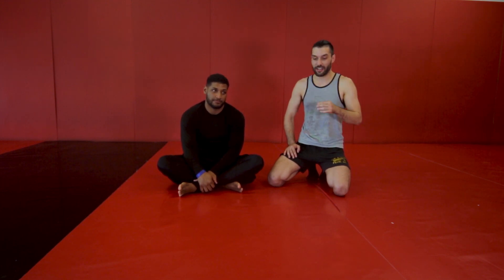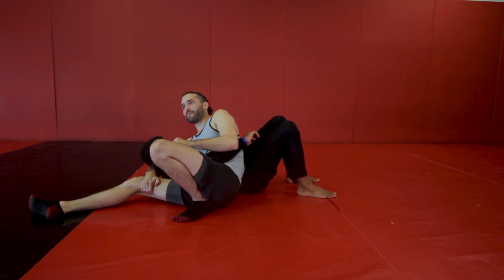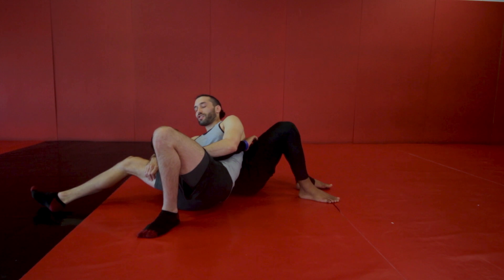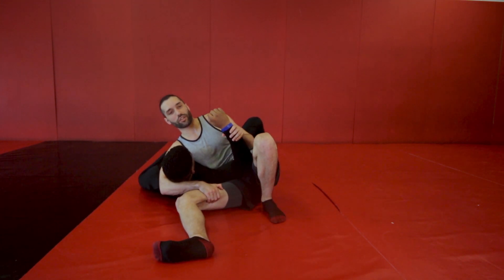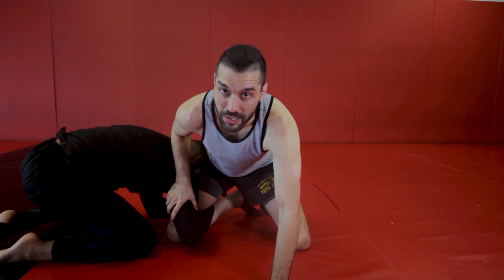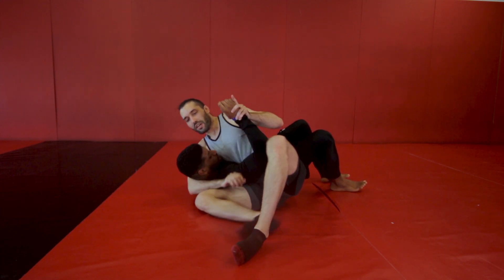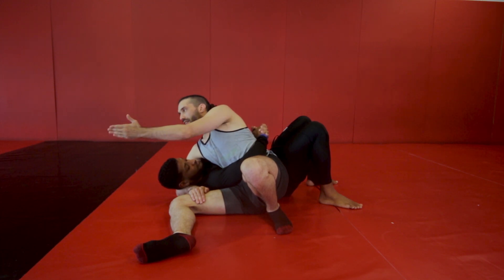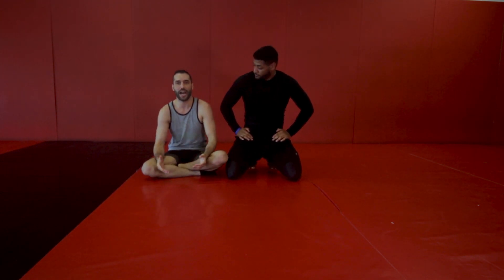How to Escape Kesa Gatame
In Todays video we had a request to show what to do when you get stuck in Kesa Gatame. Coach Dom breaks down the escape and the little the details to help it work.
~Sonny

 If you would like to come in and train please check out our gym Gracie Bradenton in Bradenton Florida.